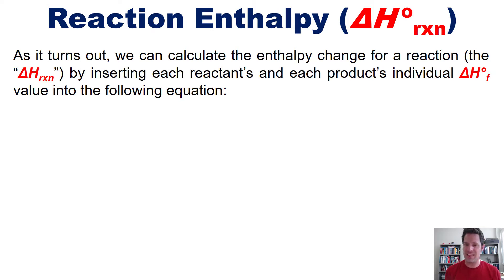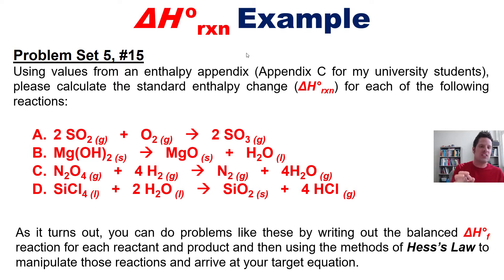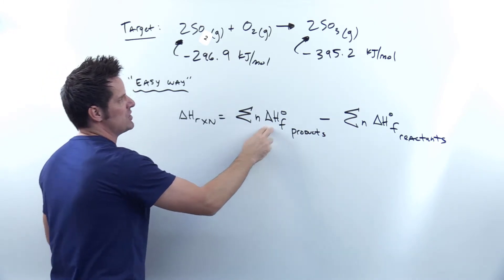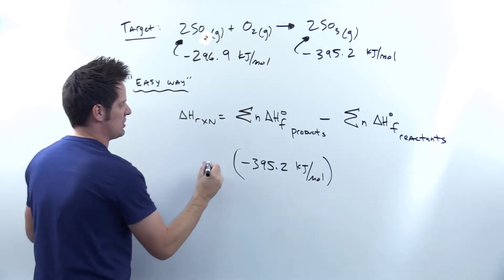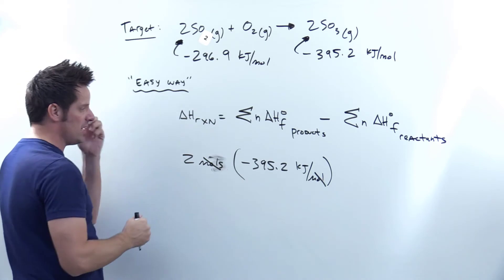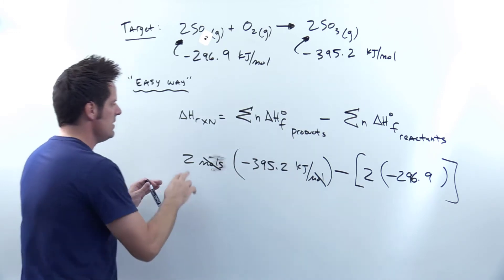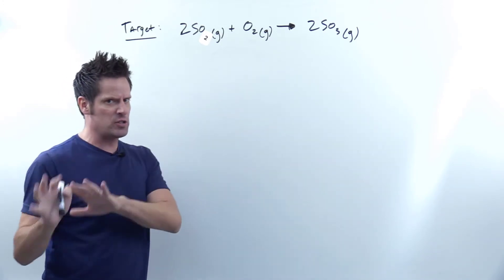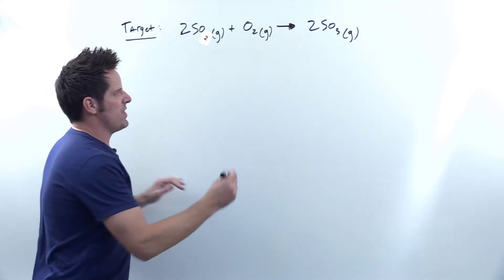Chapter 5 – Part 15: Reaction Enthalpies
In this video I will show you how to calculate reaction enthalpy (ΔHrxn) by two different methods: (1) the “easy” way and (2) using Hess’s Law.